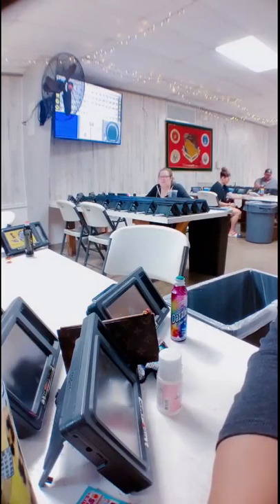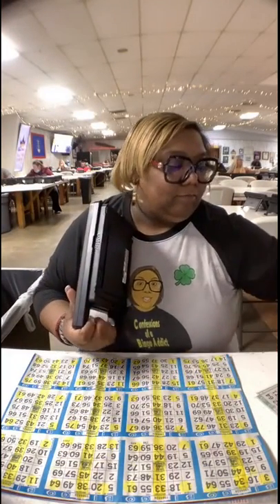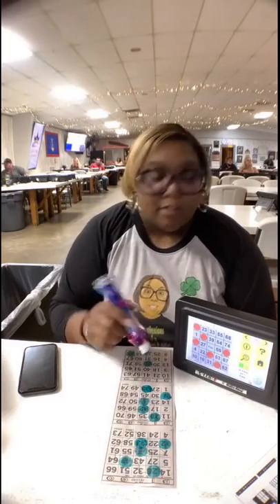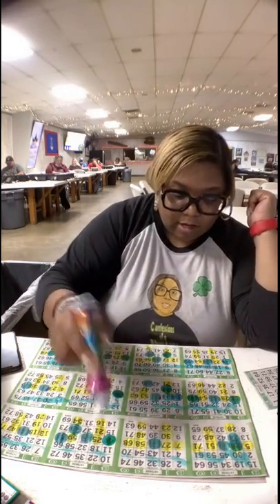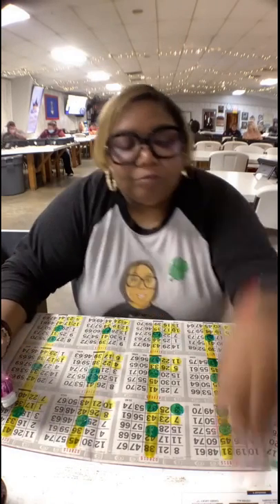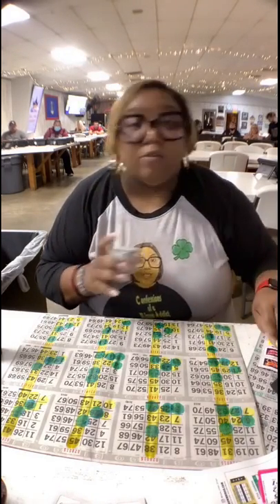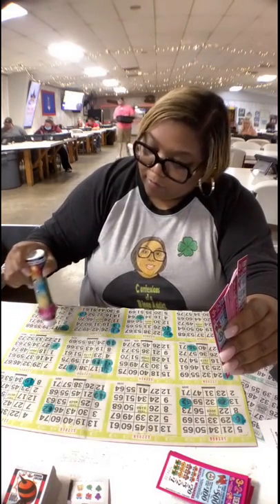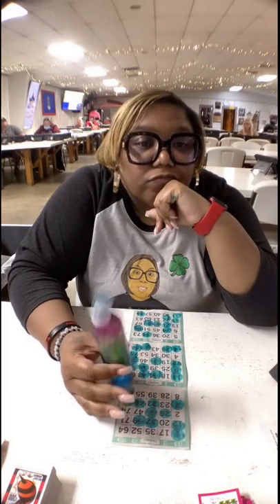LIVE: Midnight Bingo $750 Win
Bling Daubers - Be sure you say Bingo Addict sent ya 😎